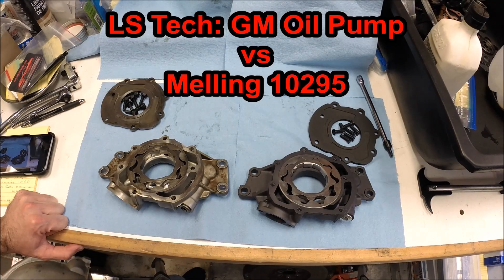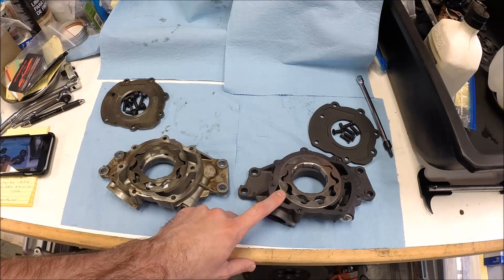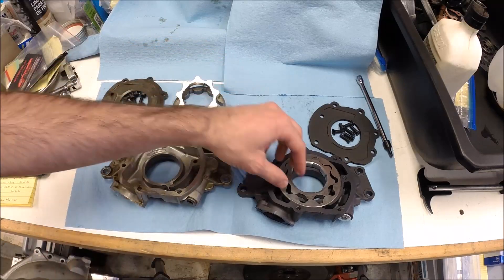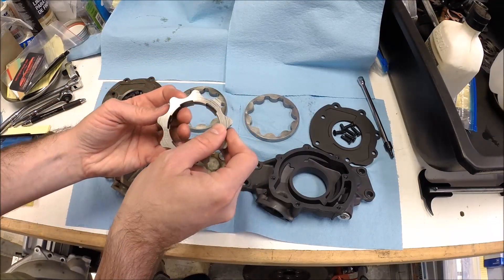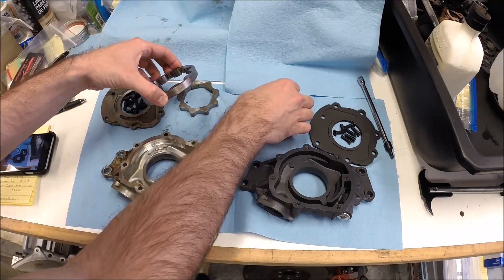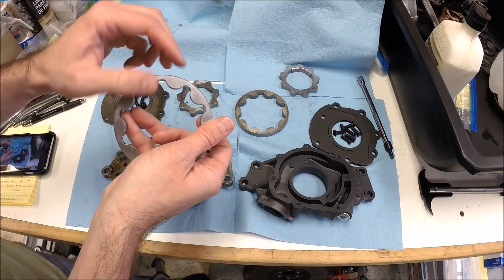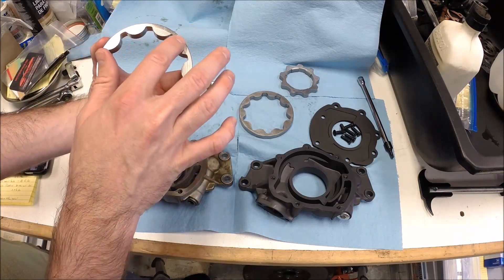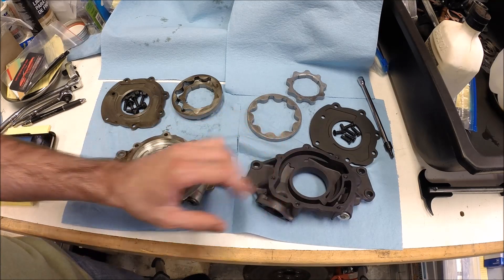LS Tech: GM Oil Pump vs Melling 10295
Here's a quick look at how the internals of the Melling 10295 oil pump compares with the stock GM pump.

Here's the Melling 10295 (high pressure) oil pump I'm running...

Here's the Melling 10296 (high pressure and high volume)